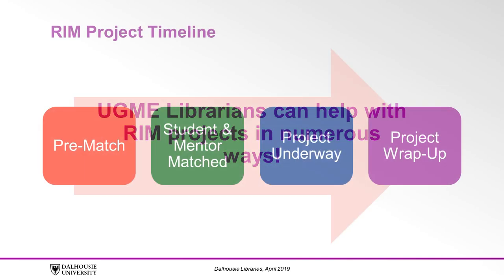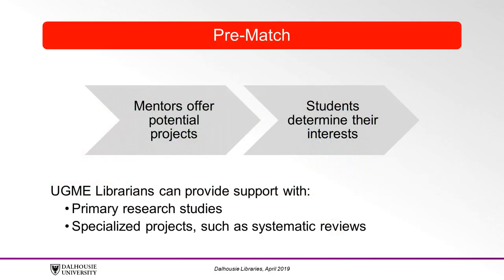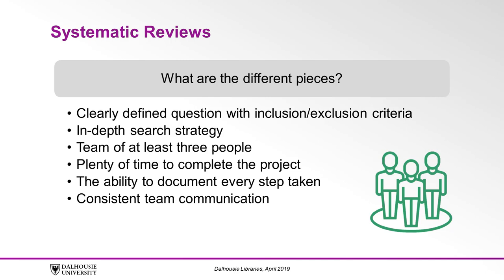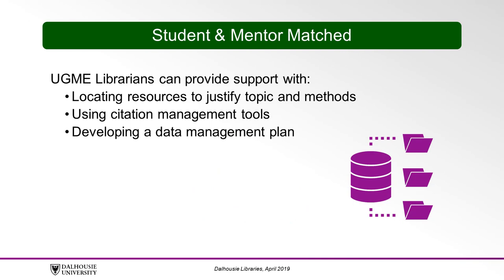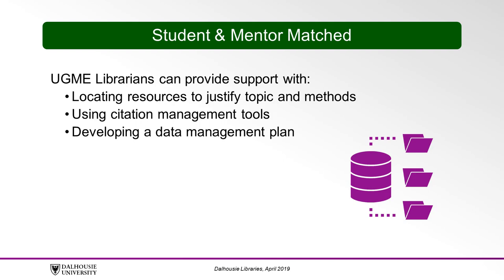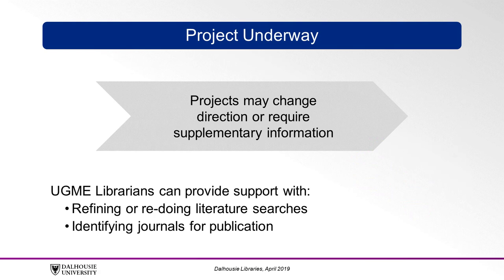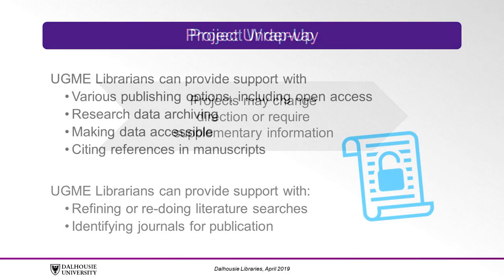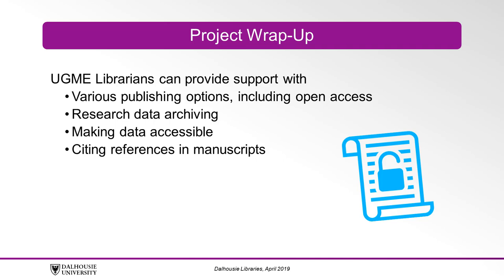RIM Library Services